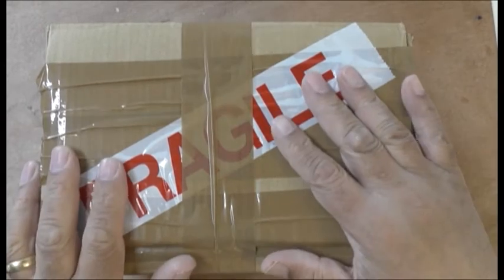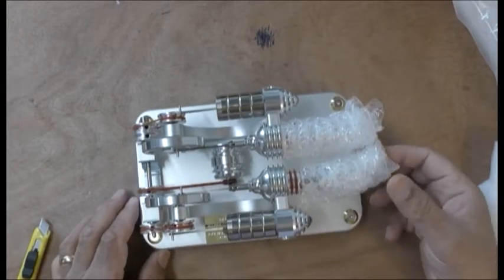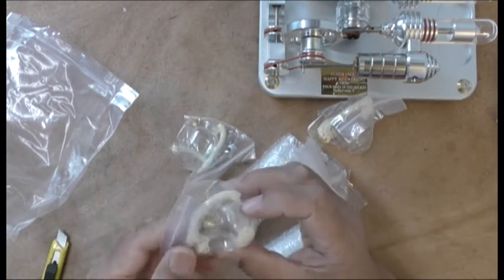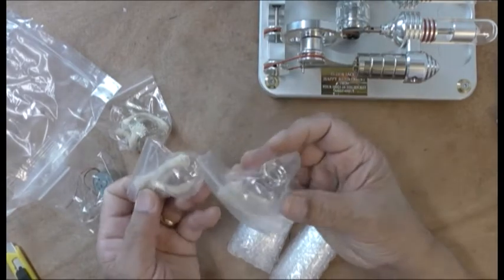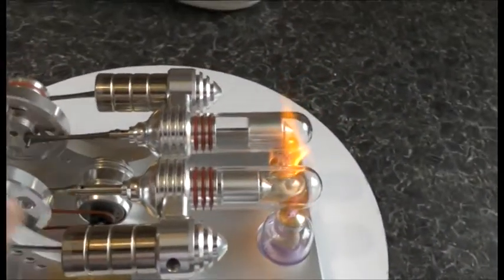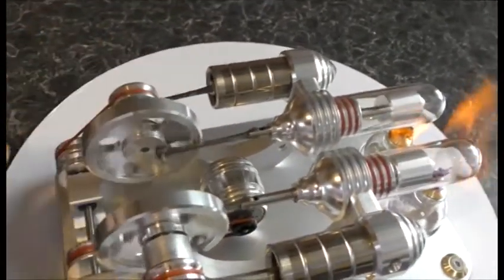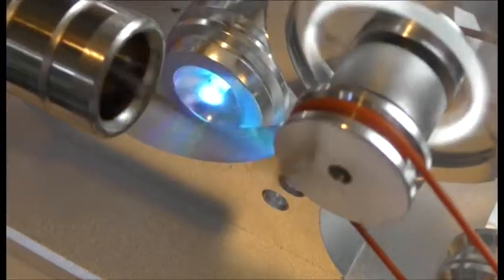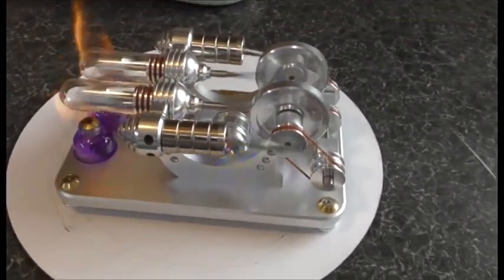#111. Hot Air Stirling Engine (2-Cylinder)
Sunnytech Hot Air Stirling Engine (2-Cylinder) Colourful LED Flywheels Education Toy Electricity Power Generator M14-22-D